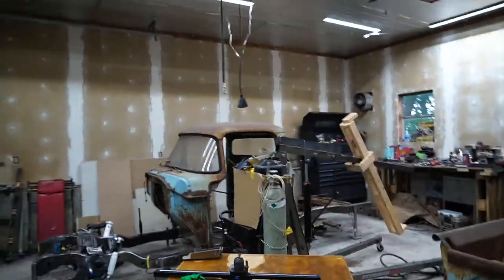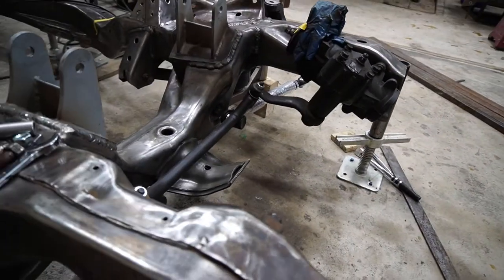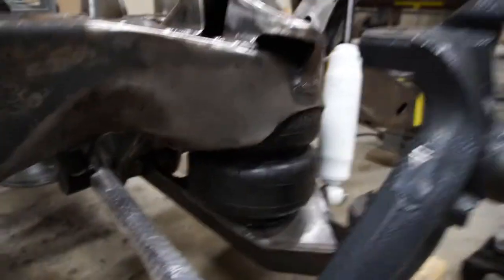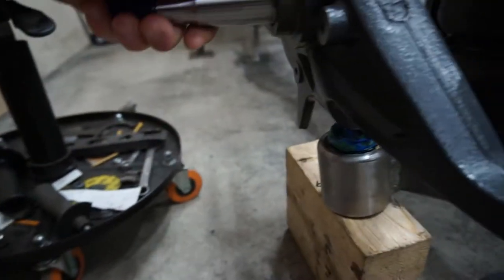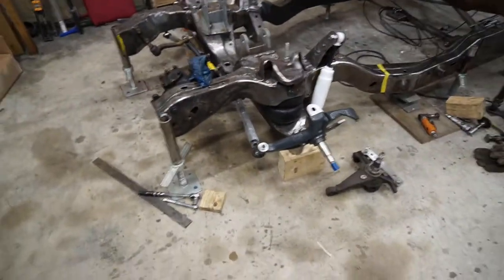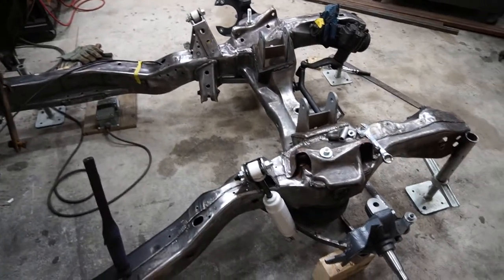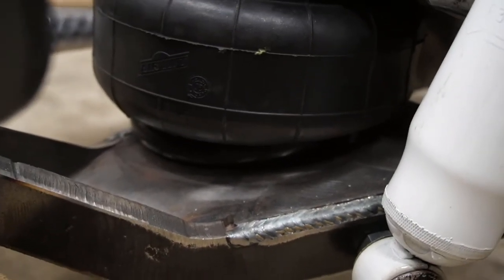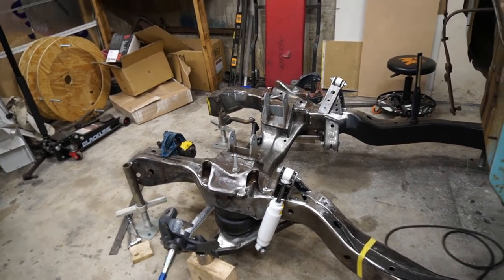1955 Dodge Pickup RatRod - Ep.4 Front Suspension Setup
In this video I go over some of the parts I used for the front suspension setup on the 1955 dodge pickup project.  I go over the control arms, shocks, shock mounts, air bags, steering linkage and upper bag cups.